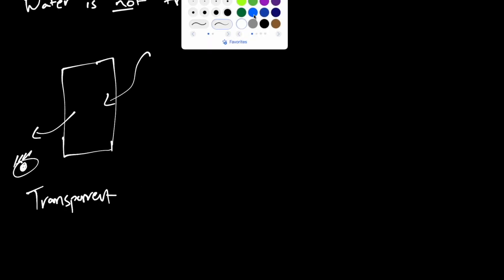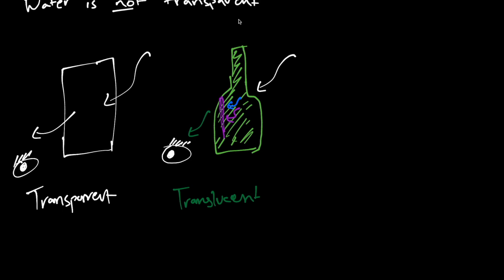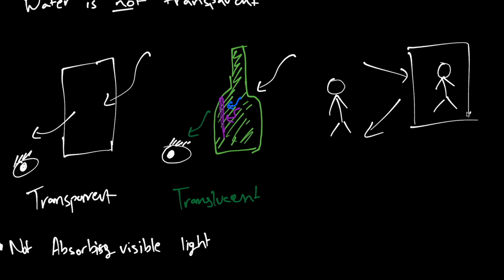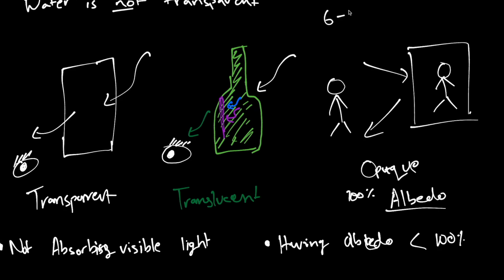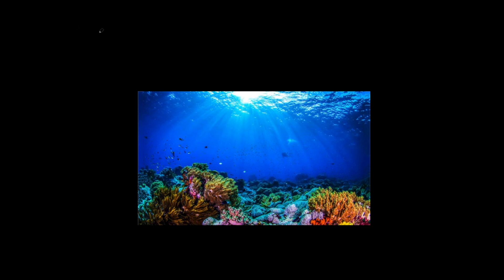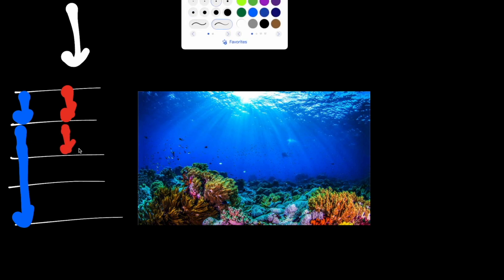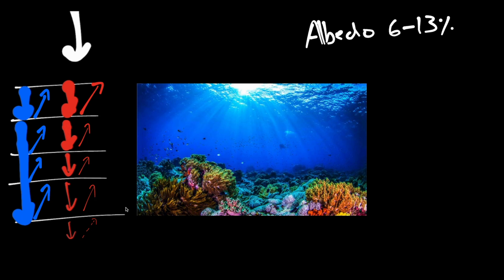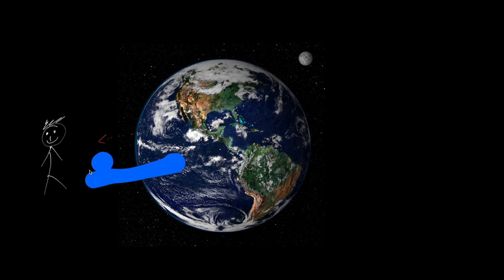The REAL Reason the Ocean is Blue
Water in a glass is clear. The ocean is blue. Swimming Pools are blue. Is water blue or transparent? This video explains!

1:00 - Transparent Definition
4:52 - Water's Absorption Spectrum
6:35 - Why Glass of Water Appears Clear
7:46 - Why the Ocean is Blue
8:57 - Why Does the Earth Appear Blue from Space